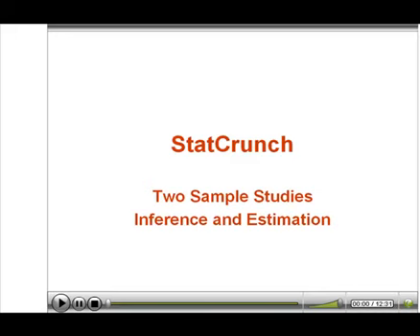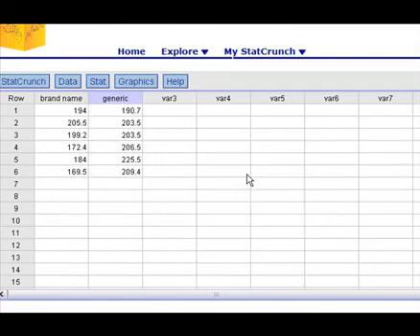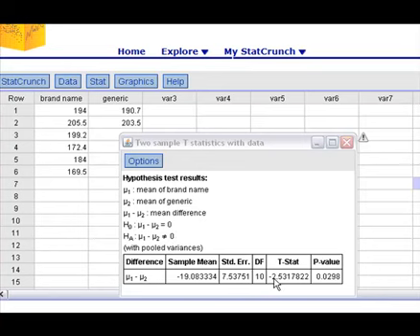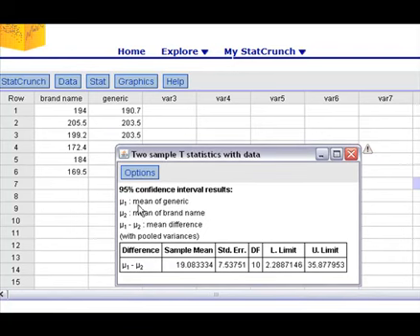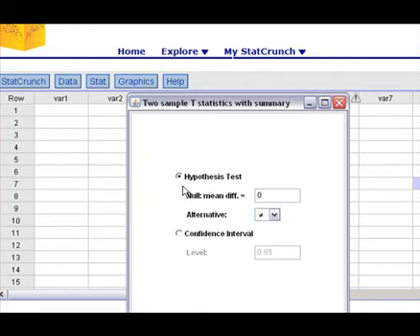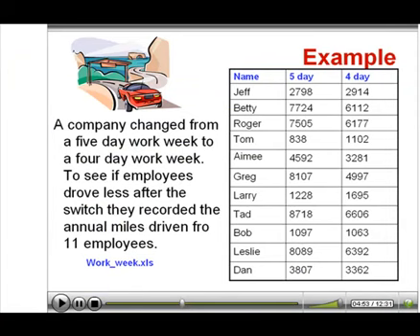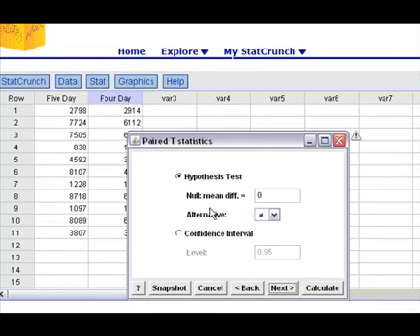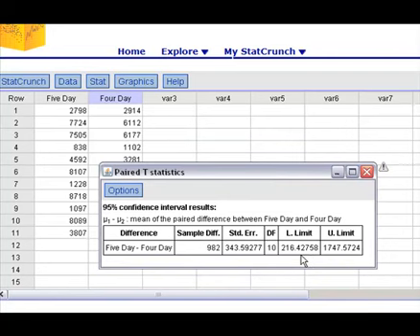StatCrunch for Two Samples Means